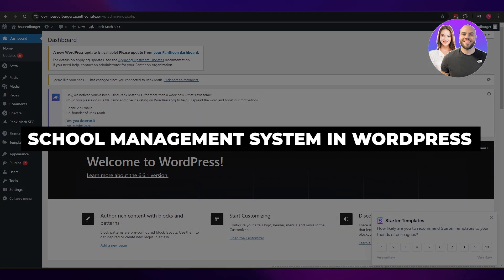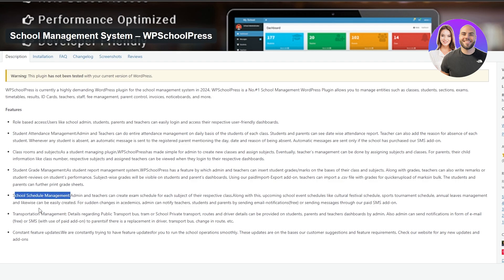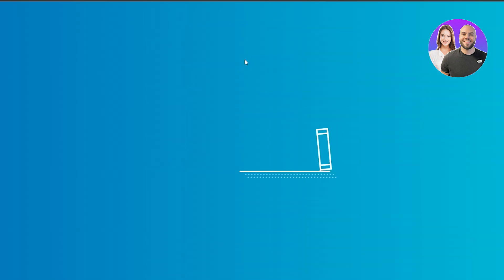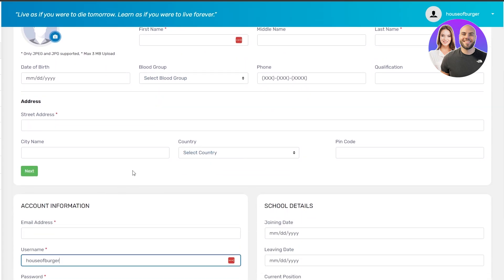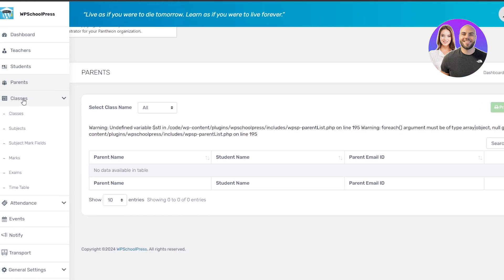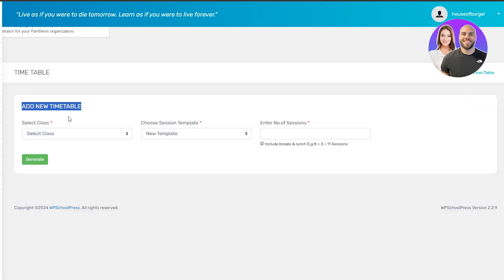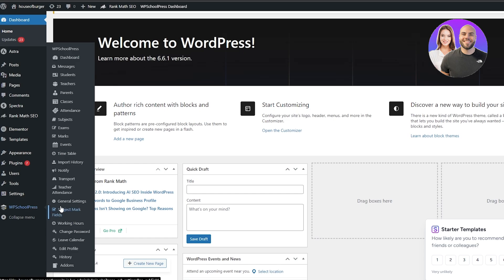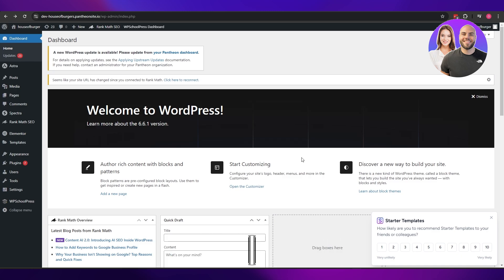How To Make a School Management System Using WordPress In 2025 (Step-by-Step)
In this video we show you How To Make a School Management System Using WordPress. This video will cover everything that you need to know and help you get started with this software.